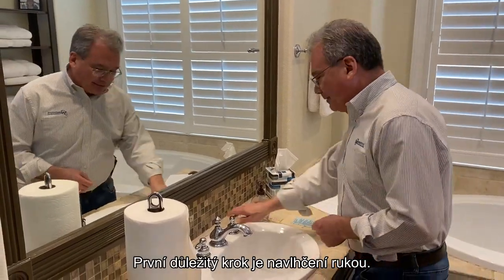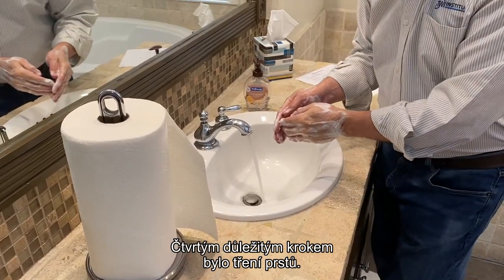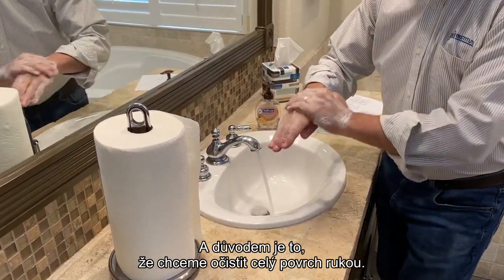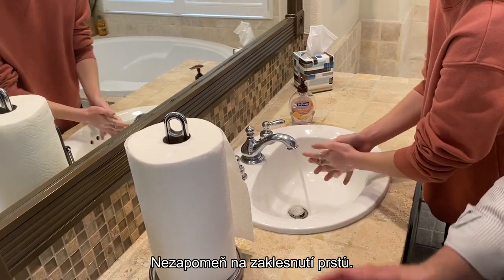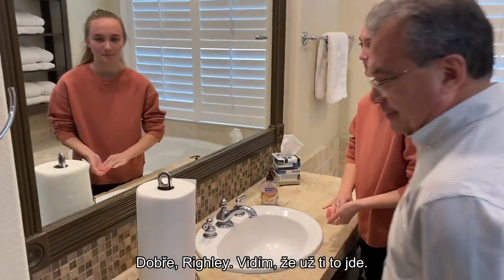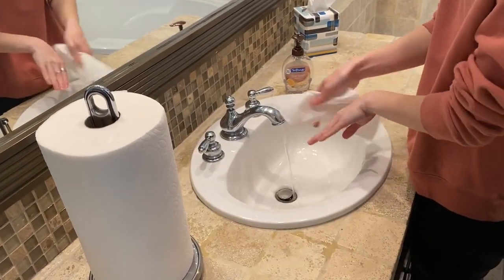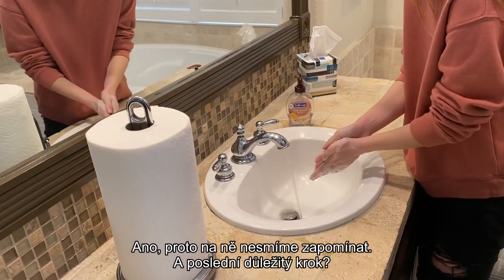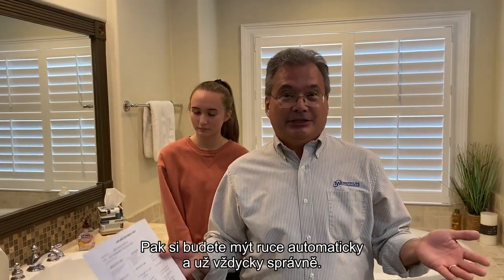TWI Job Instruction Hand Washing Training - Jak se naučit správné mytí rukou s TWI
TWI Job Instruction Hand Washing Training with TWI Institute Master Trainer, Patrick Graupp